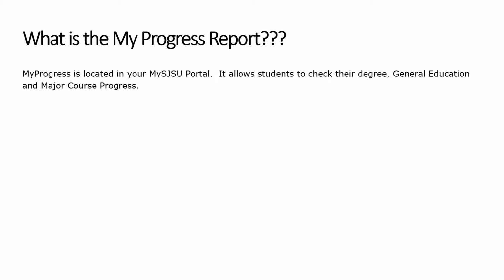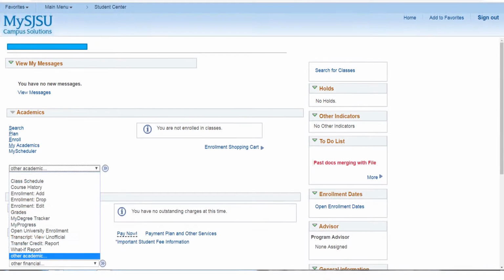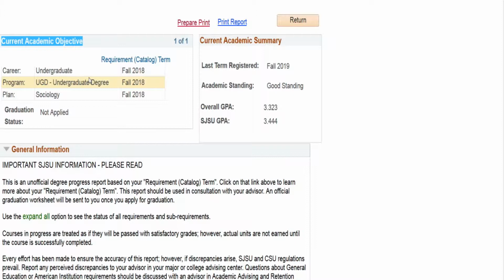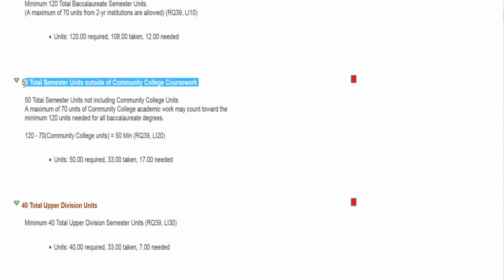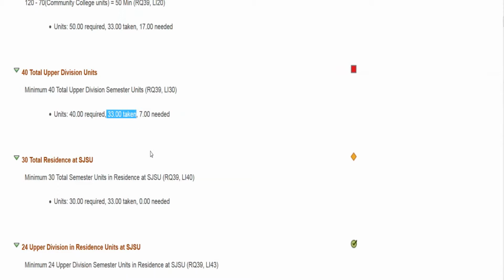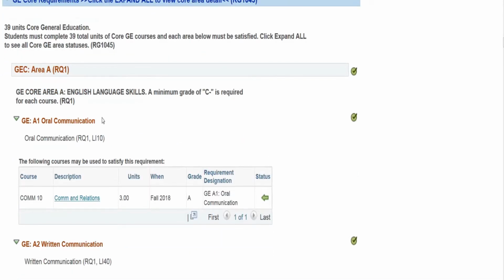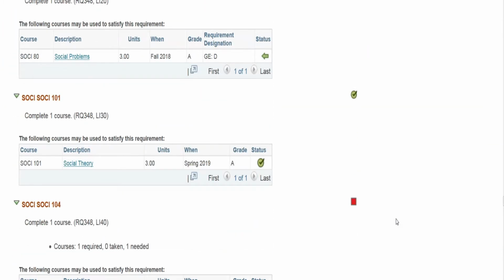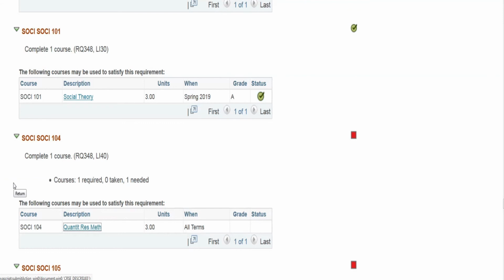How To Use Degree Progress Report Video